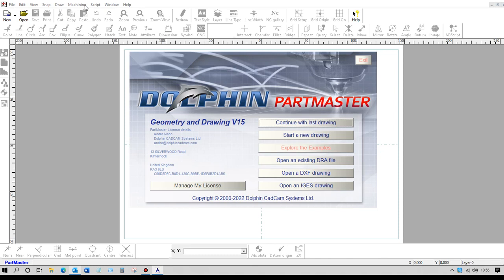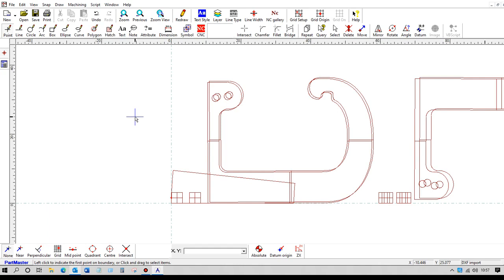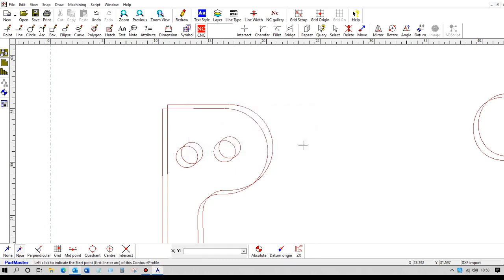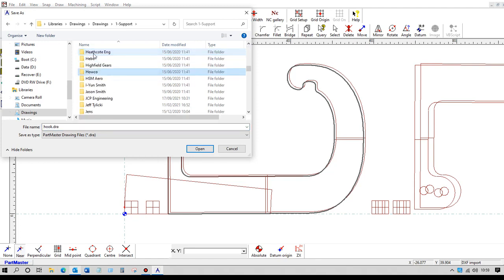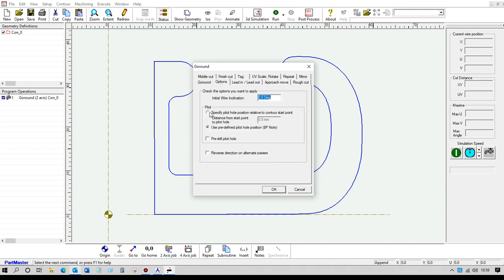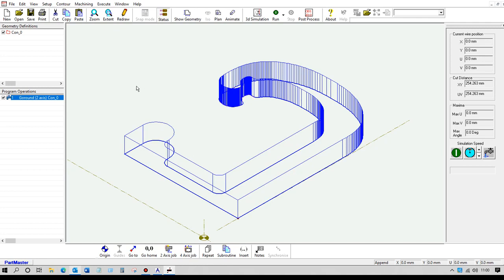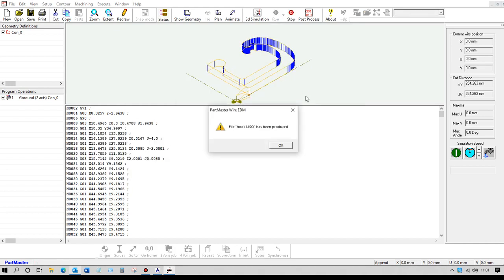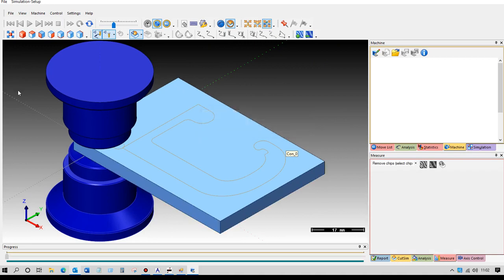Dolphin CAD CAM - PartMaster, CAD DXF Hook EDM